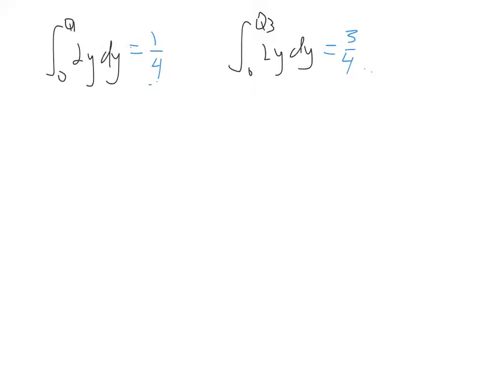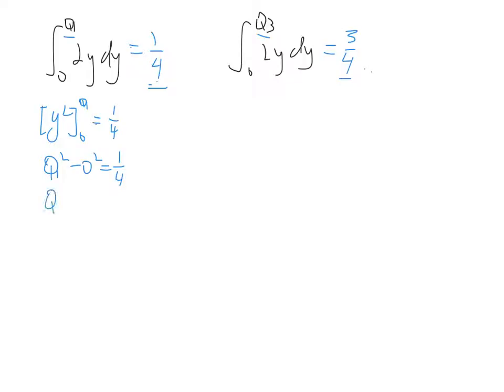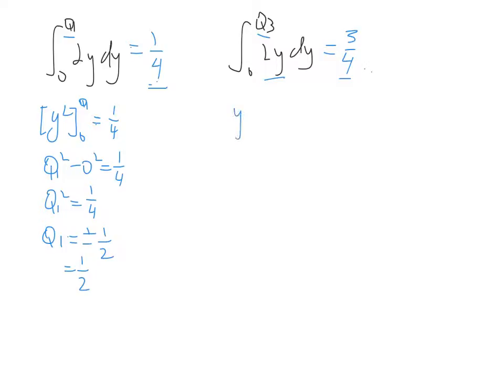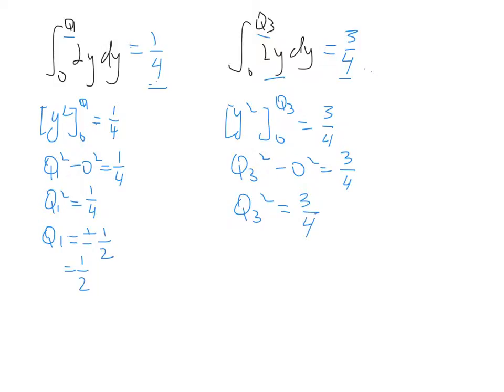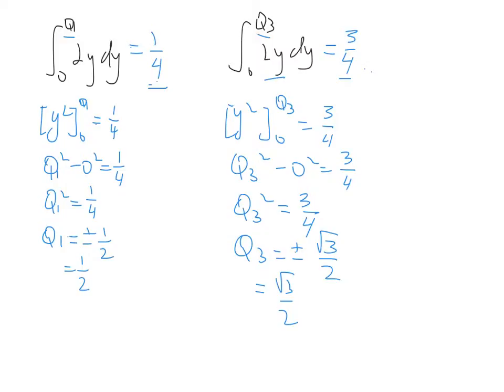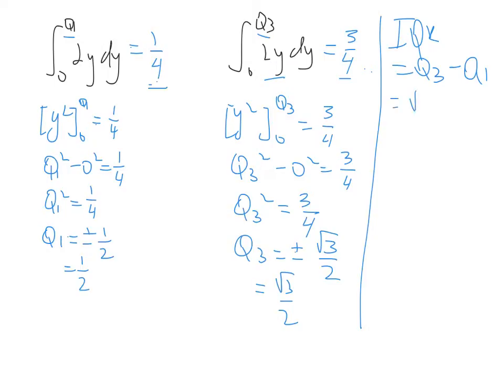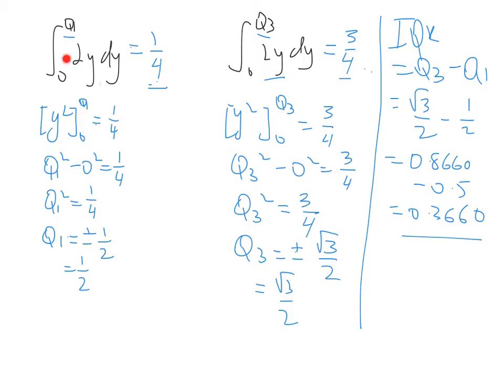MQ 12 12 4 5